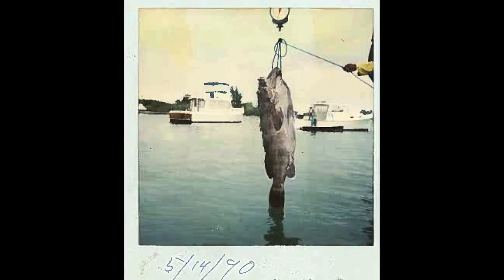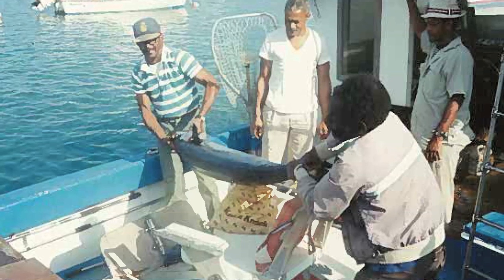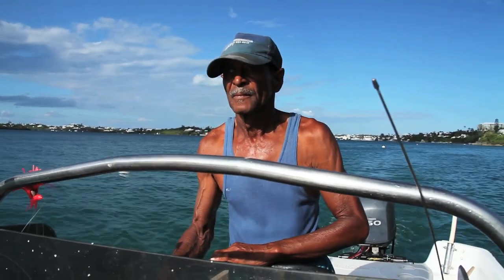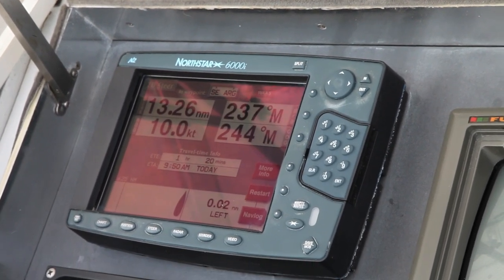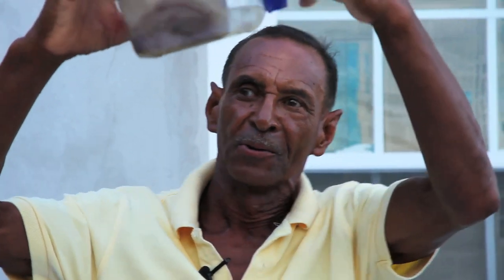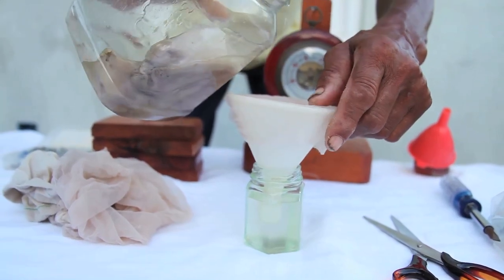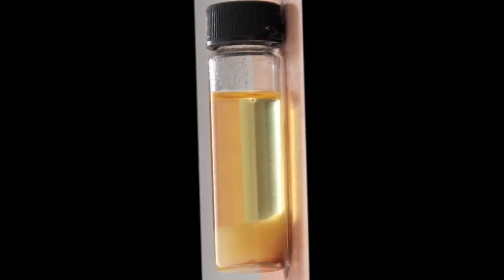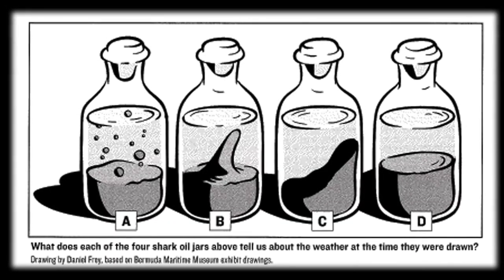BFDS EP 9 - Llewellyn Hollis: Fisherman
The ninth installment of the Bermuda Folklife Documentary Series, originally released in 2013.